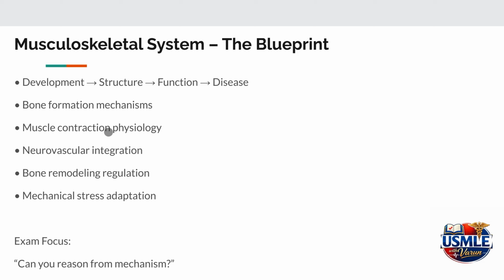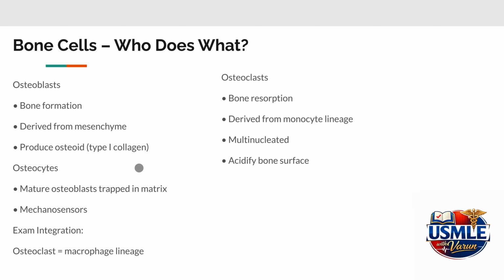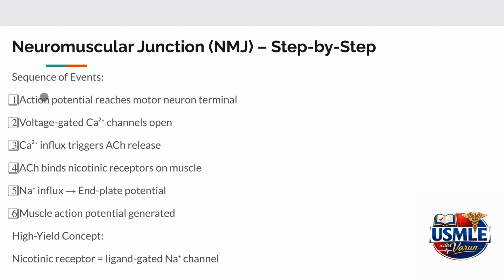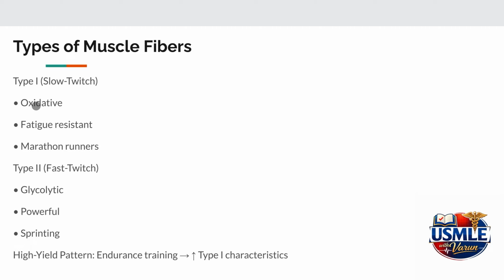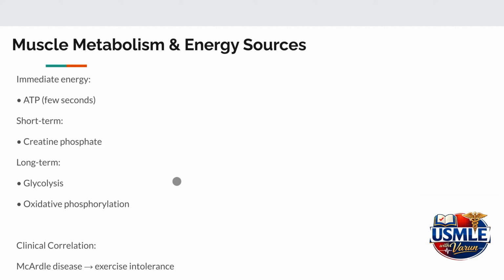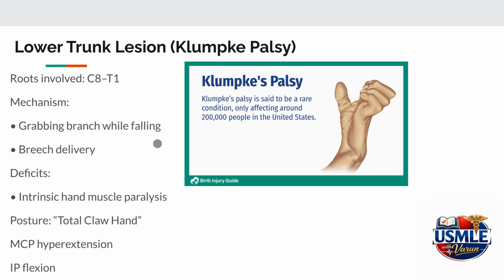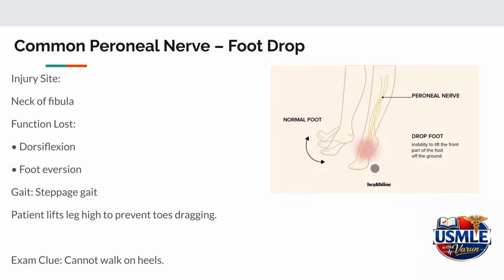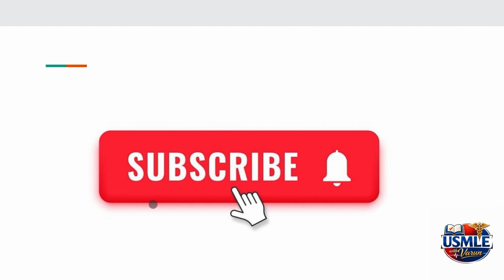Musculoskeletal System Basics | Embryology, Physiology & NMJ | USMLE Step 1 & NEET PG | Part 1/8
🔥 EXCLUSIVE OFFER – UWorld Medical Library 🔥  @UWorldMedical

⚡ Recommended: Watch this lecture at 1.5x speed to save time and reinforce concepts faster.

This video is Part 1 of the Musculoskeletal System series for USMLE Step 1 and NEET PG preparation.

In this lecture, we build the conceptual foundation of the musculoskeletal system, including embryology, bone formation, muscle physiology, neuromuscular junction function, and high-yield nerve injury patterns commonly tested in USMLE and NEET PG exams.

The goal of this series is to help medical students understand mechanisms rather than memorize isolated facts, allowing you to solve exam questions with confidence.

Topics covered in this video:
• Embryology of the musculoskeletal system
• Bone formation and ossification
• Bone histology and remodeling
• Muscle physiology and contraction mechanisms
• Neuromuscular junction
• Common nerve injuries and clinical patterns

This lecture series is designed to reinforce concepts from standard textbooks such as First Aid for the USMLE Step 1 while helping students focus more time on active learning, question solving, and revision.

📚 Channel Philosophy
End burnout. Empower active learning.

Instead of spending endless hours watching passive lecture series, this platform aims to provide concise conceptual explanations so that students can spend more time reading, solving questions, and mastering clinical reasoning.

If you find this lecture helpful and want to support this free initiative, voluntary support is welcome.